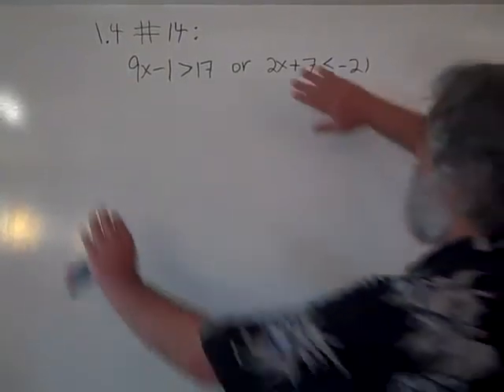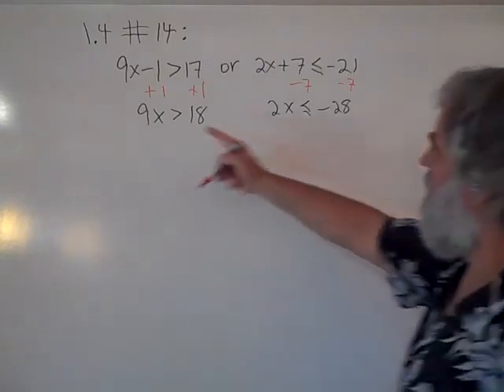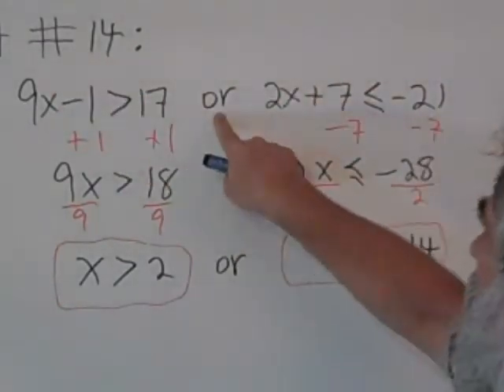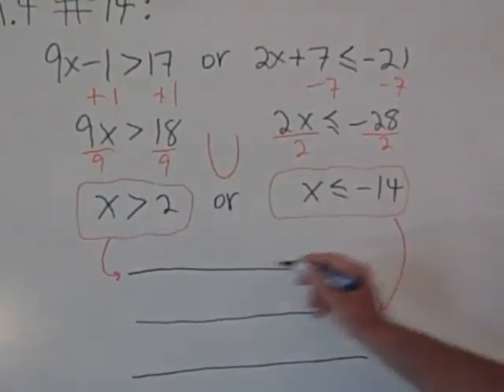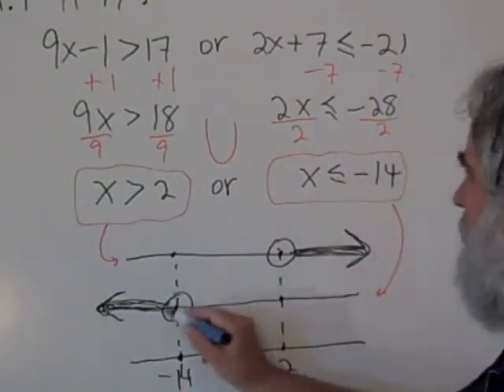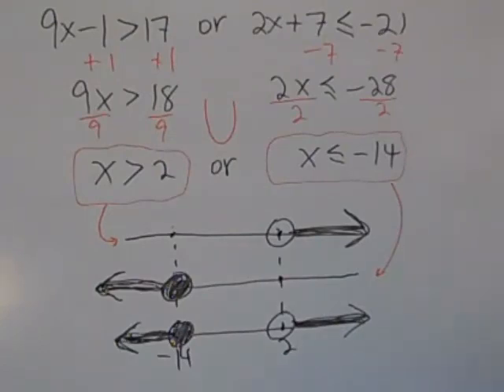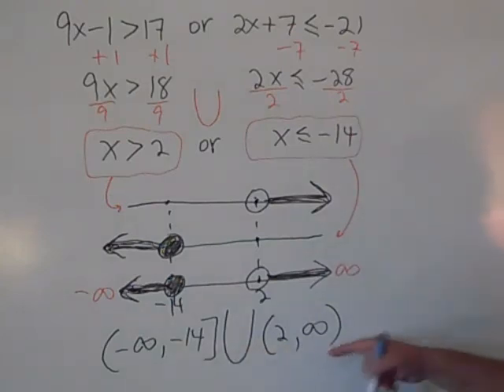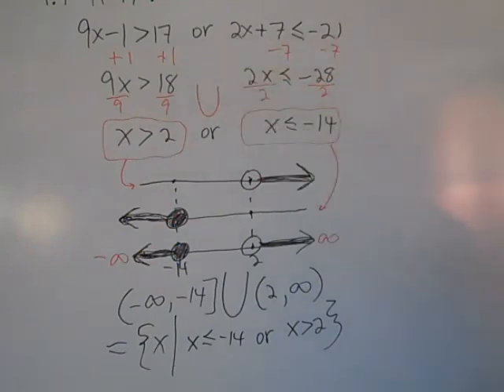IA 1.4 # 14